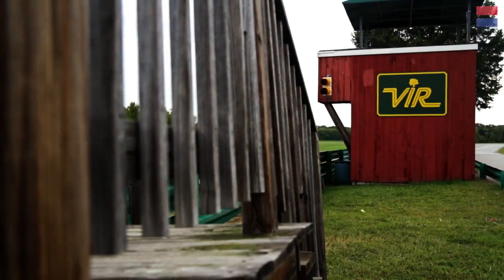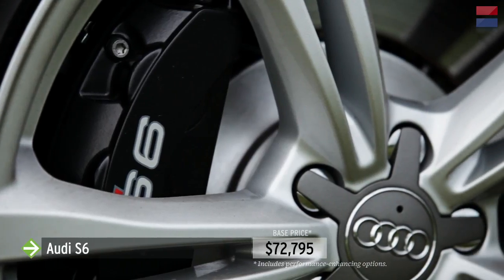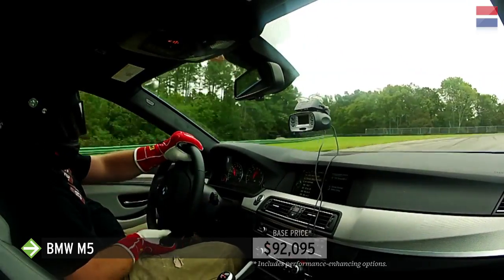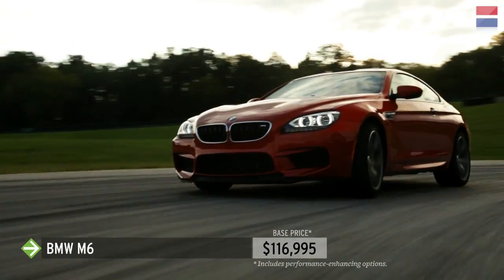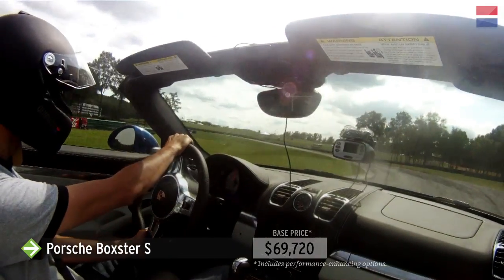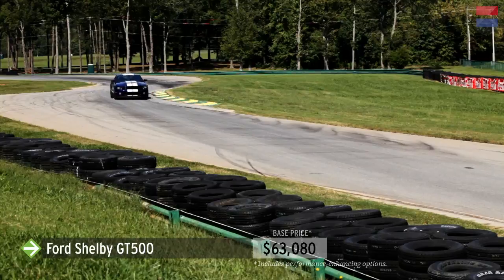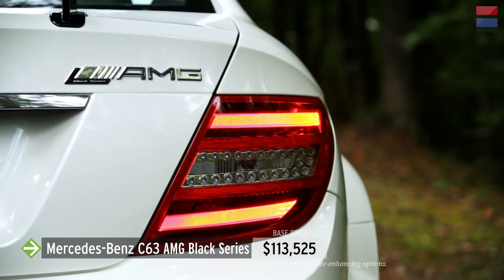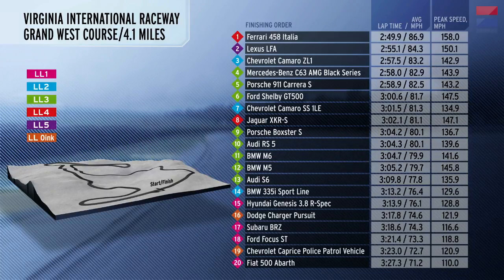2013 Lightning Lap - LL3 Class - CAR and DRIVER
Once again we assemble the newest, hottest vehicles on the market and subject them to a reference lap on the fearsome Virginia International Raceway. On this episode of Car and Driver: Tested we review the LL3 class for the 2013 Lightning Lap. The LL3 class includes cars from $60,000 to $119,999.